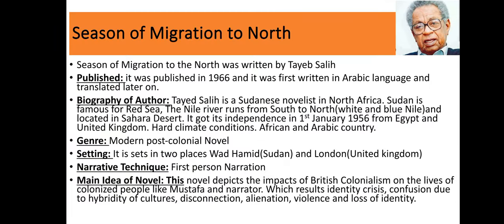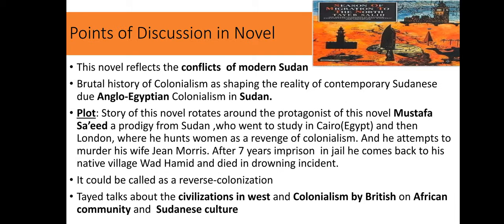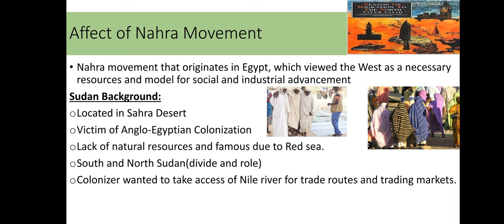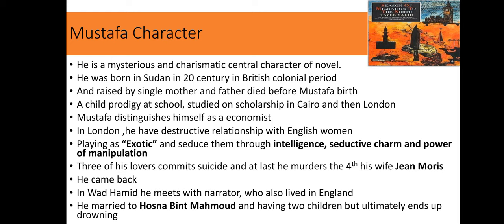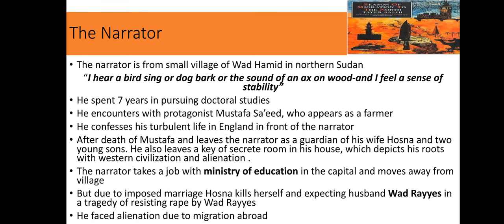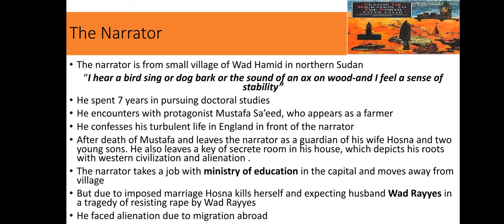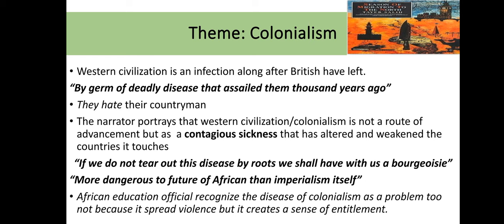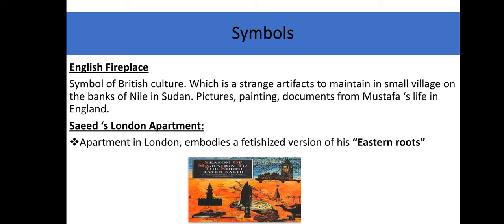Season of Migration to North#Tayeb Salih#Sudanese Writer